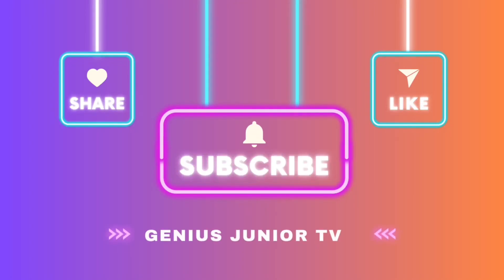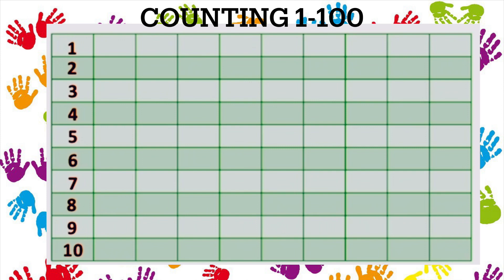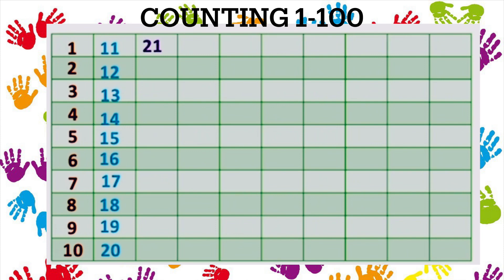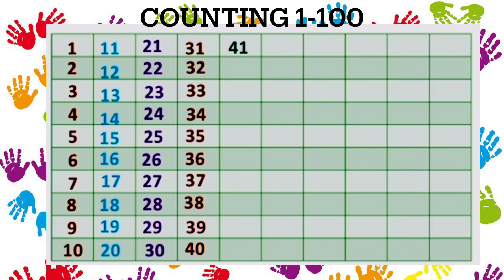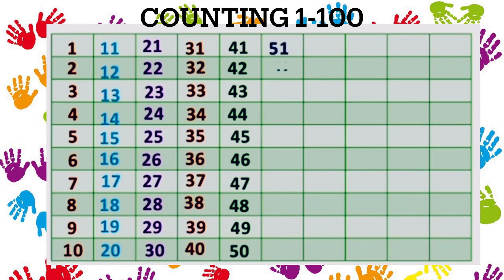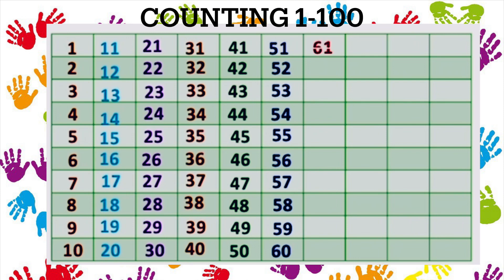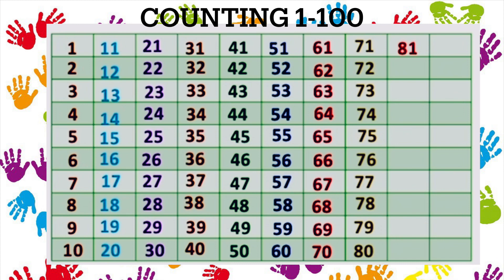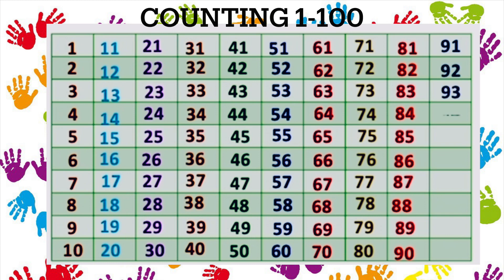Count1-100 ! Learn Counting !Numbers Song 1 to 100!One To Hundred Counting !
Learn Counting to 100/Numbers song /123 counting/Counting Numbers for Kids1 to 100 counting song

Learn Counting to 100/Numbers song /123 counting/Counting Numbers for Kids1 to 100 counting song#learnnumbers

123 Number Counting ! 1234 Number Names !1 To 20 Numbers !123 learning for kids ! Counting Numbers

Your query
learn numbers
how to learn counting for kids
numbers song1-50
counting numbers bers kindergarten
learn numbers
learn to count
learn colors
number song 1-20 spelling
123 counting
12345
1234 song
numbers 1-100
number 1-100
number song
numbers for kids
12345 rhymes
abc 123
123 song
123 counting song
123 counting for kids
12345 kids songs

Counting 1-100! COUNTING 1 to 100/  123 numbers /one two three song  /Counting Numbers / abcd song

Counting Numbers song/ counting1-20/ count1-20/Numbers song :one  two three four song geniusjuniortv

123 Number Counting ! 1234 Number Names !1 To 20 Numbers !123 learning for kids ! Counting Numbers

Numbers Matching worksheet!number matching activities for preschoolers!123Matching!Maths worksheet!